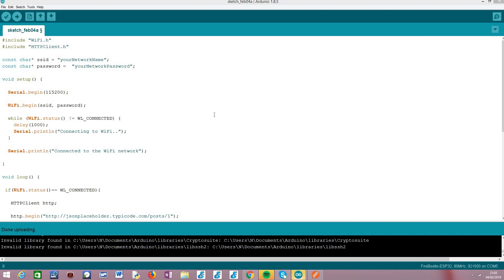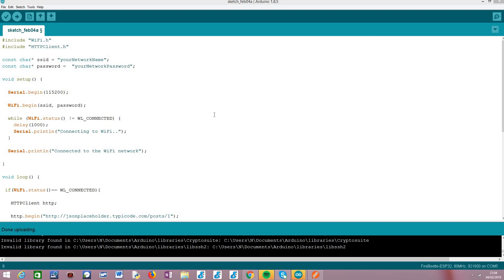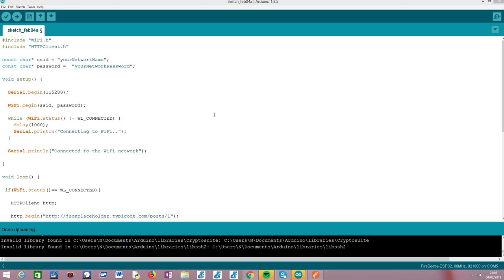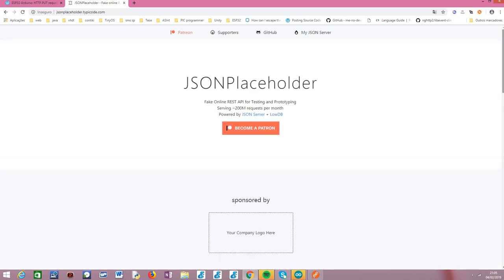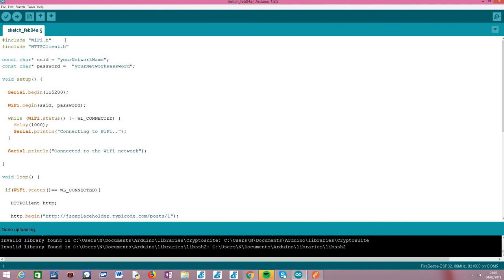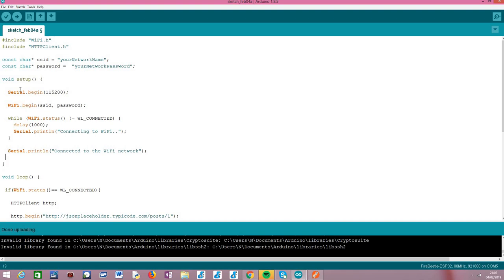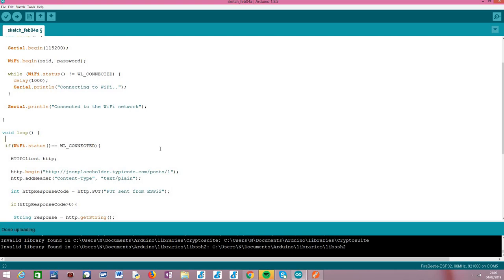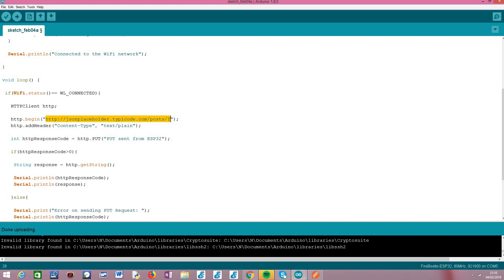ESP32 Arduino HTTP PUT request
This video tutorial shows how to perform a HTTP PUT request using the ESP32 and the Arduino core.